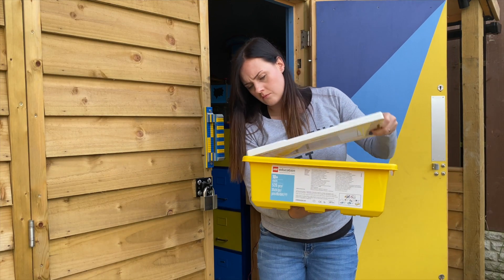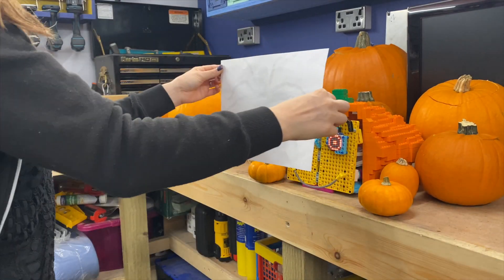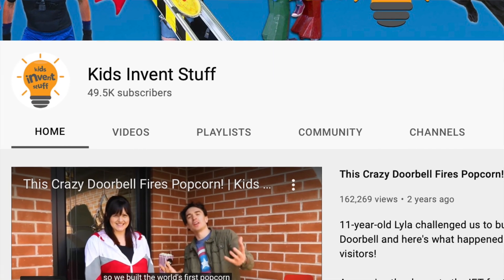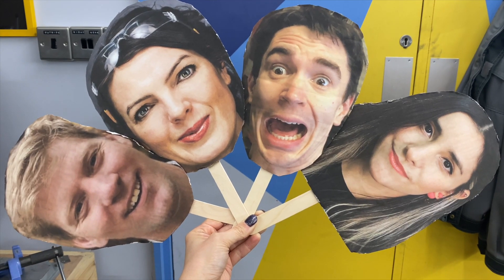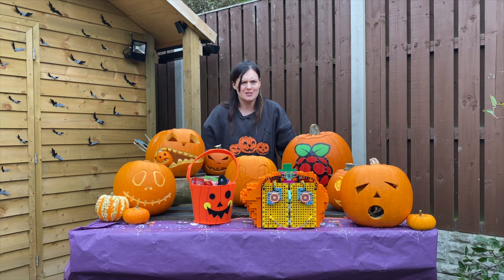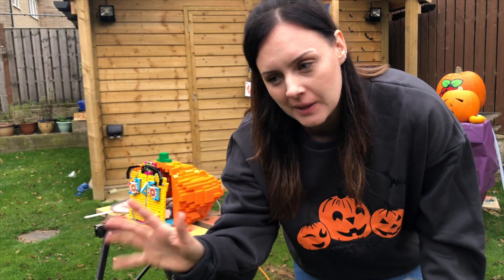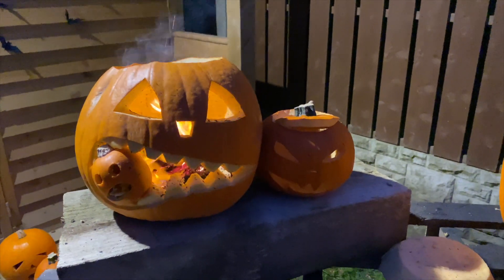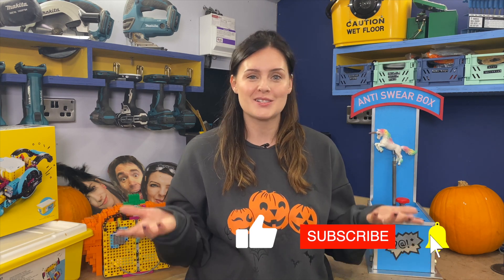Making a robot LEGO pumpkin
So this wasn't the video I had planned, but @LEGOEducation and @raspberrypi have team up to release an awesome Raspberry Pi BuildHAT and I wanted to make a lego pumpkin... then things got out of hand! If you fancy having a go at making your own robot face, then the Raspberry Pi tutorial is

It was @colinfurze , Fran Scott ) Shawn Brown @KidsInventStuff ) and @Estefannie that activated the pumpkins- they each helped in their own way so thank you!

A BIG Thank You to Marc (from Raspberry Pi) for letting me ask all the daft questions,   @BeckyStern   and Paul from  @pimoroni   each of you played a vital part in making this video happen.

0:00 Intro
00:27 Raspberry Pi Build Hat
00:37 Robot Face powered by Raspberry Pi
01:28 Machine Learning
02:45 Building the 'Tricks'
03:25 Pumpkin Reveal
03:39 Introducing my friends and how it's going to work
04:51 Pumpkin Tricks
09:17 Outro